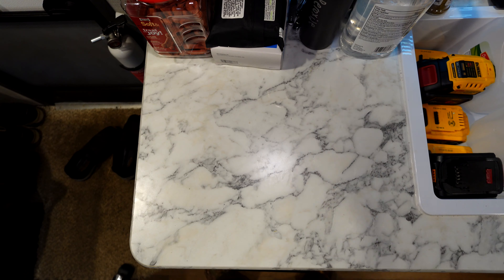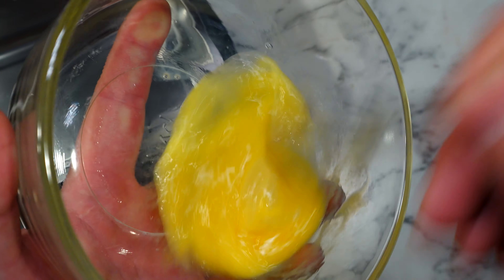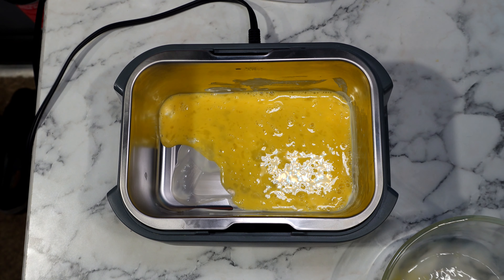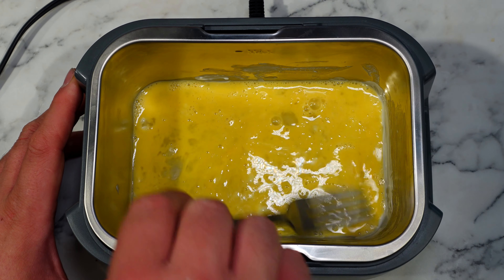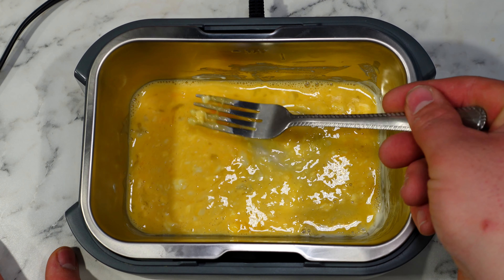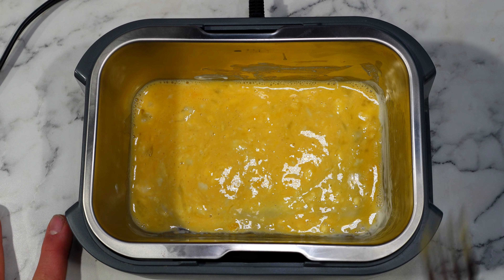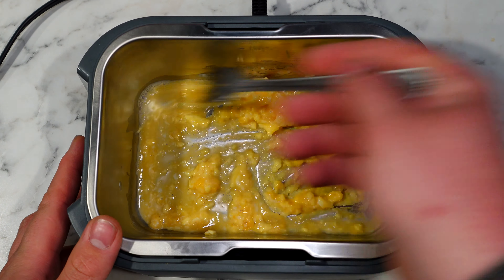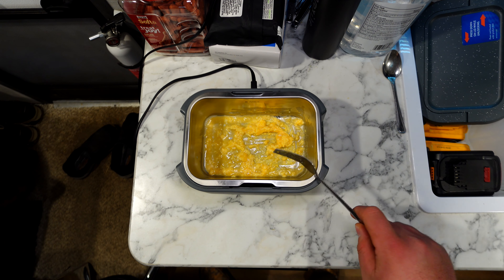Will it Mini Crockpot?? - Scrambled Egg